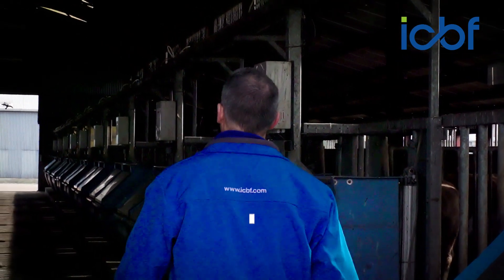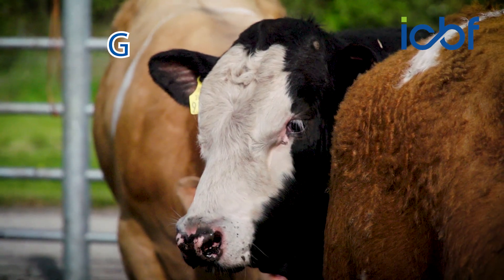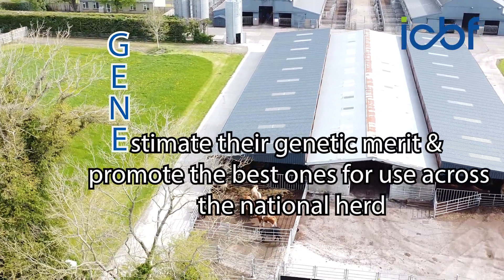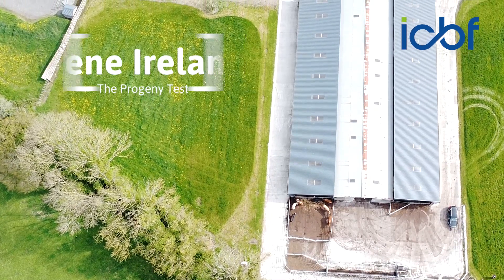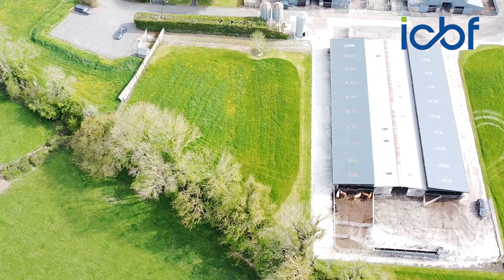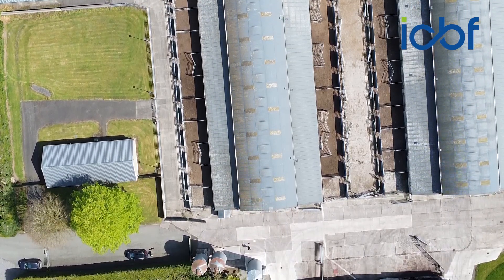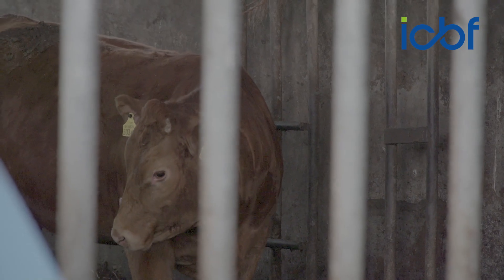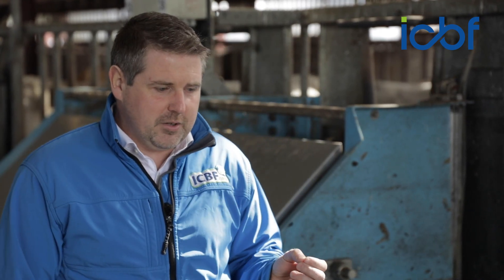Running 'the world's largest' cattle-breeding database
In existence for over 20 years, the Irish Cattle Breeding Federation's (ICBF's) database is now the largest cattle-breeding database in the world with over 2.5 million genotyped animals.